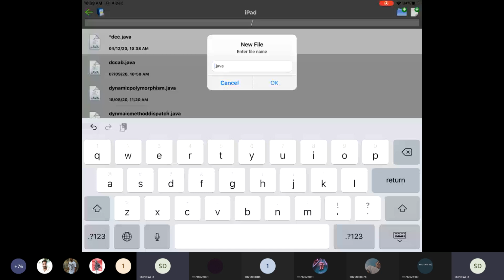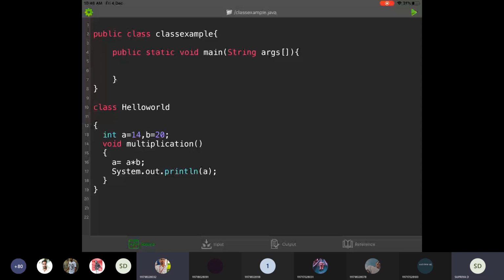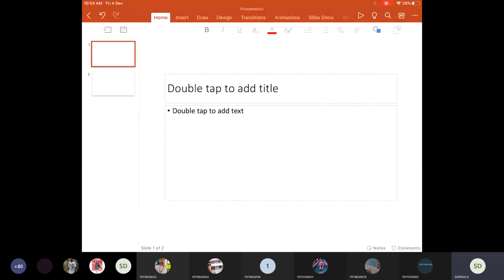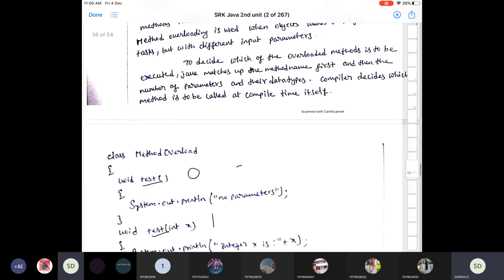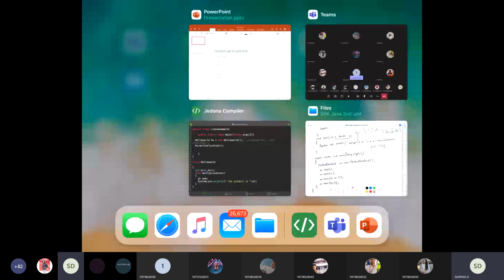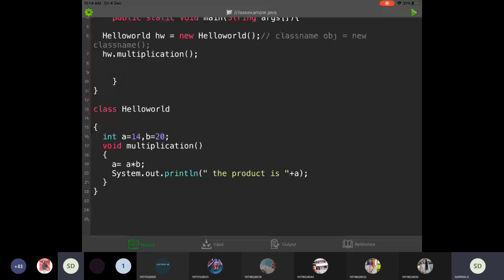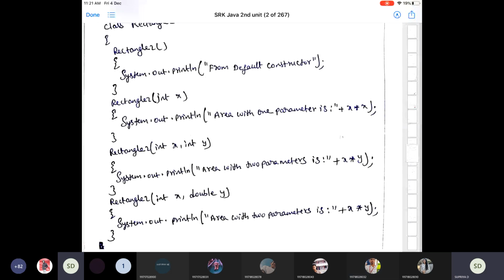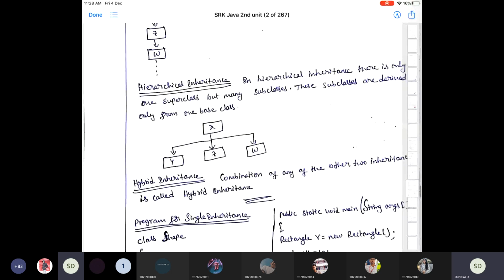Dcc a and dcc b java programming